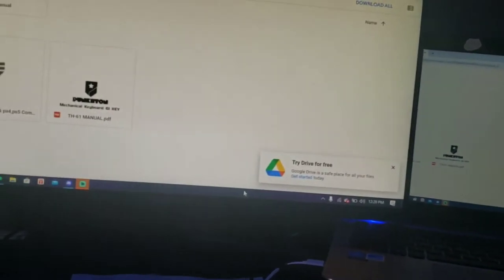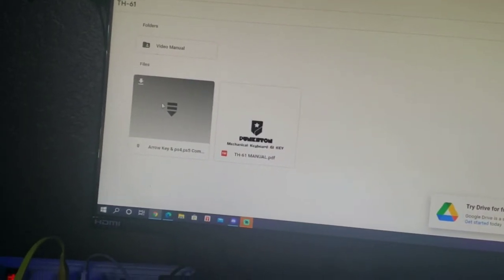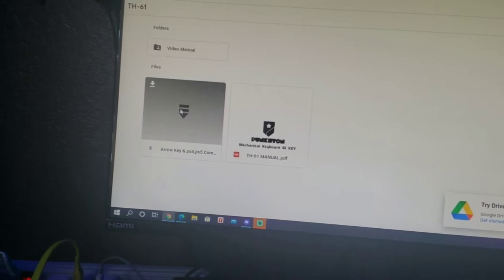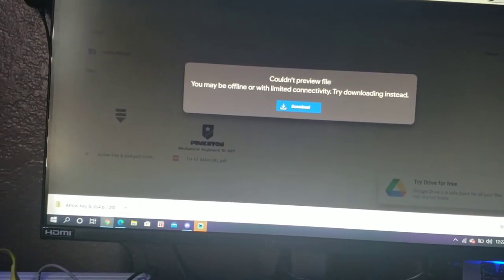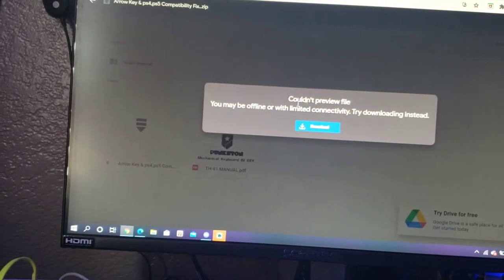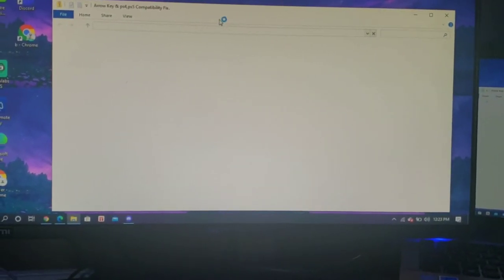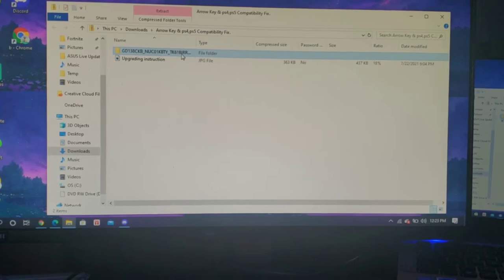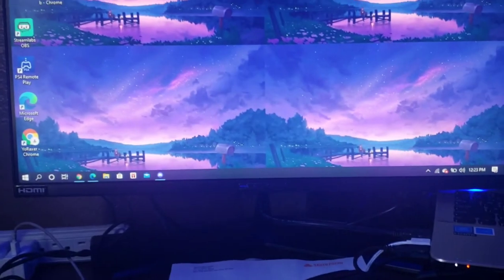How To Connect Punkston TH61 To Your Console! (Ps4&Ps5)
Link: sourl.cn/hs9w2f